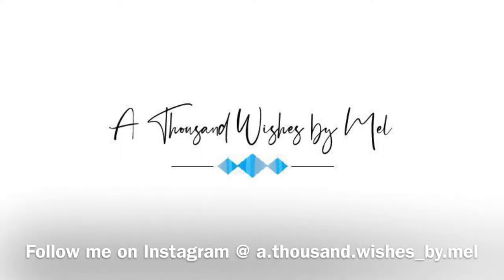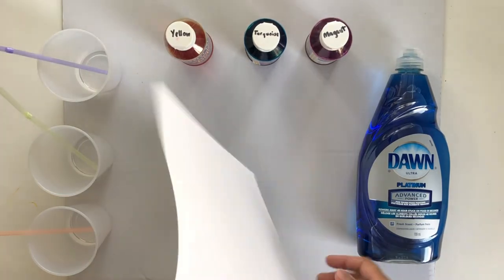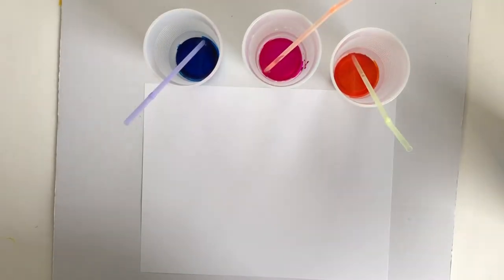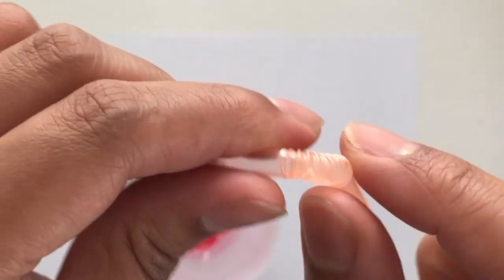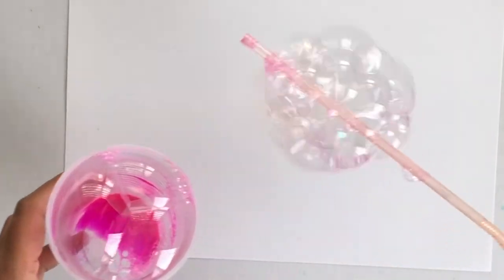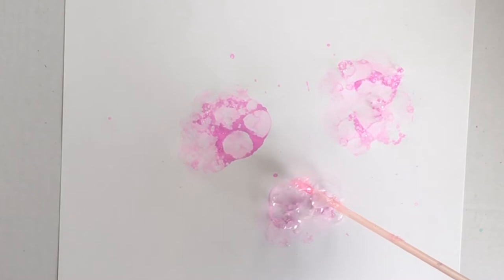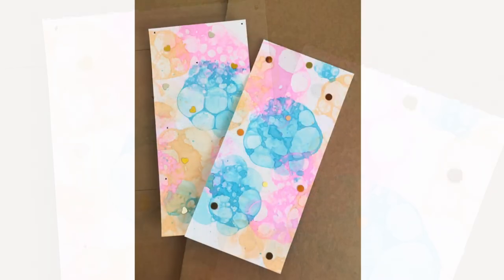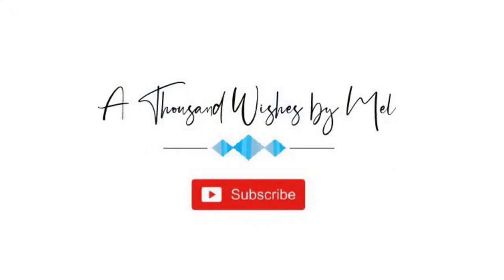Bubble Painting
Do you know how much kids love to play with BUBBLES ? They would do hours and hours of blowing bubbles and do bubble paintings If you let them. You don't have to worry about your kids sucking soapy water when doing bubble art because I've shown a great tip to prevent kids from sucking it.  So now you can rest while you kids are having the best days of their lives when doing bubble art.

Supplies I've used :
* liquid watercolors / food coloring
* a white paper
* dish soap
* water
* containers to mix water, colors and dish soap
* straws